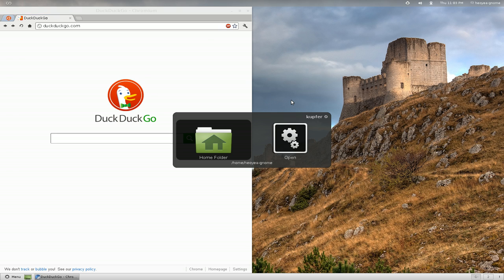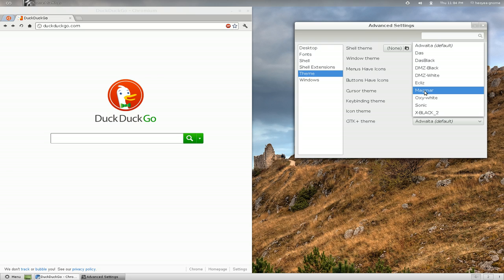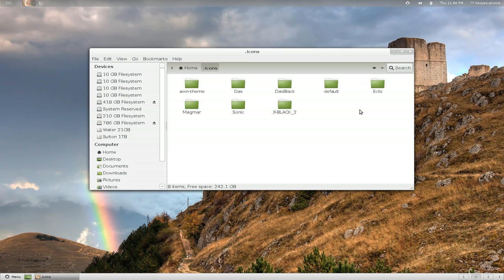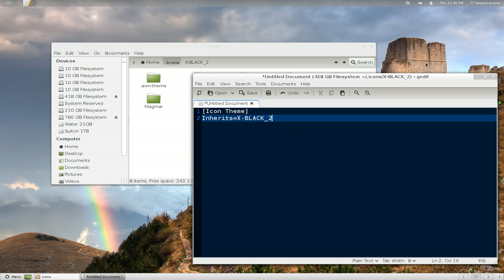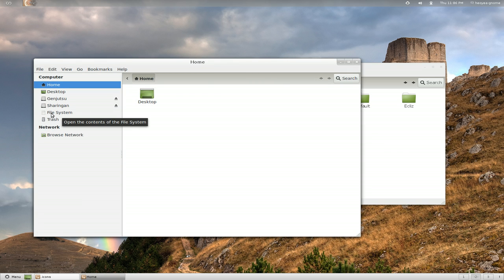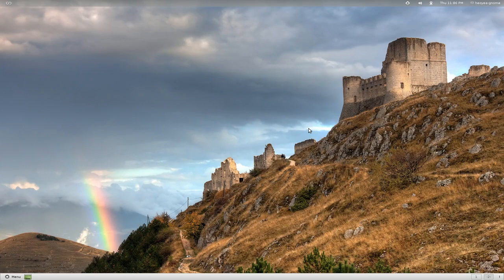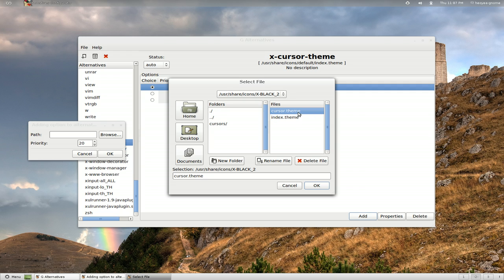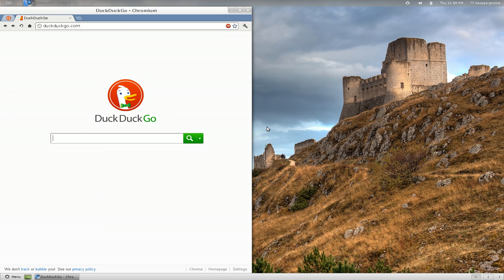Fix Mouse Cursor Theme Globally - Linux GNOME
Package: galternatives
Description: graphical setup tool for the alternatives system
 A GUI to help the system administrator to choose what program should provide a given service.

 This is a graphical front-end to the update-alternatives program shipped with dpkg.

make sure to logout to apply the changes